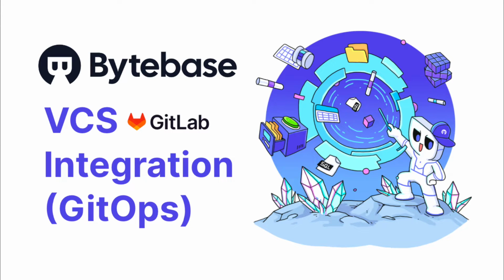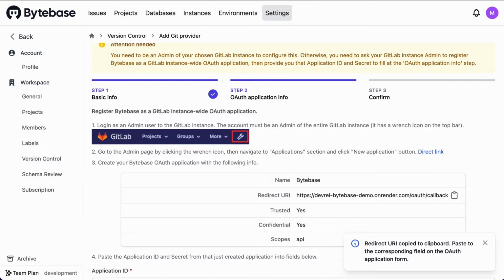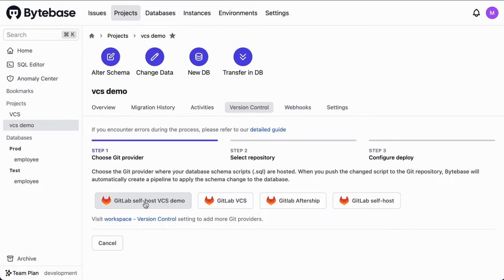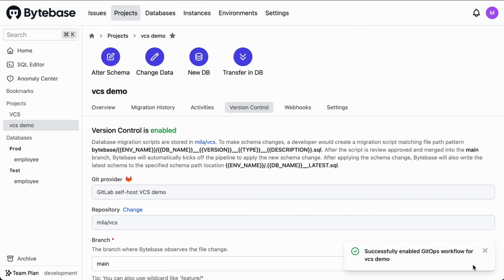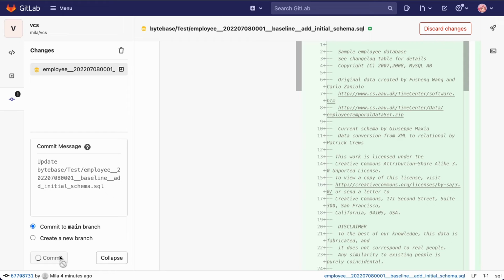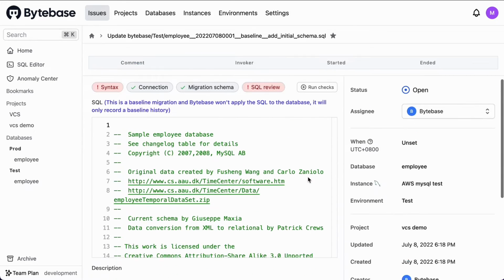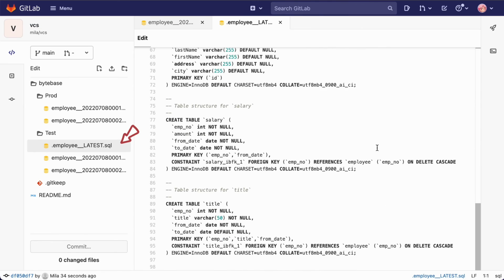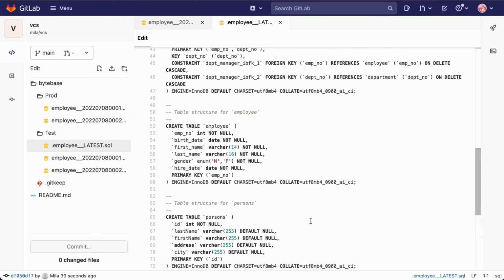Integrating GitLab with Bytebase - VCS Integration (GitOps) Tutorial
Bytebase supports the "Database-as-code" practice, which enables you to integrate database schema with VCS. This tutorial shows how to add Git provider (GitLab, in this case), enable version control workflow in project, name & organize schema files, and create file migrations.

0:00 – VCS Integration with GitLab
0:18 – Add Git Provider
1:25 – Enable Version Control Workflow in Project
2:41 – Name and Organize Schema Files. + Create the First Baseline Migration

About Bytebase
Bytebase is an open-source, web-based, zero-config, dependency-free database schema change and version control management tool for DBAs and developers.